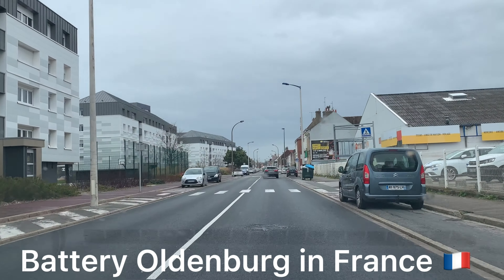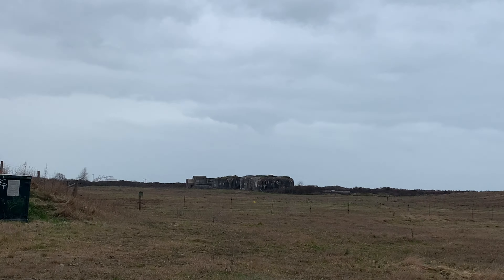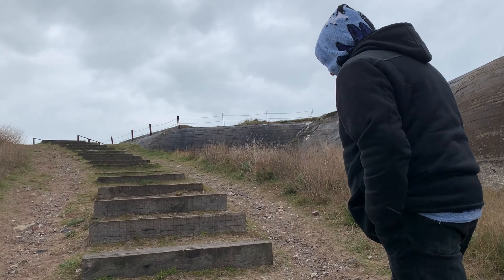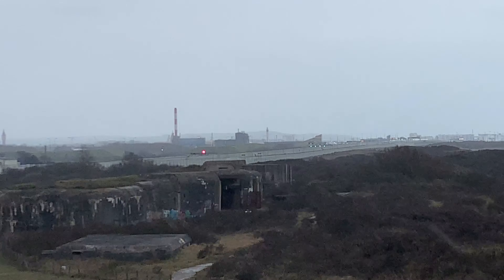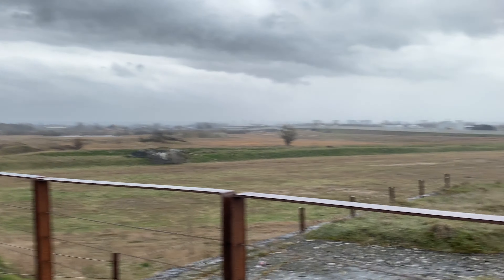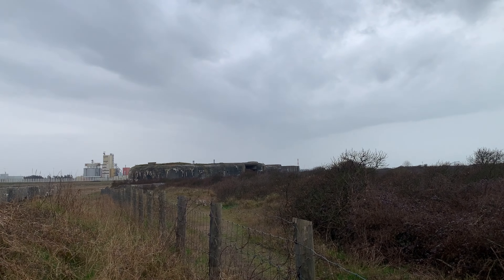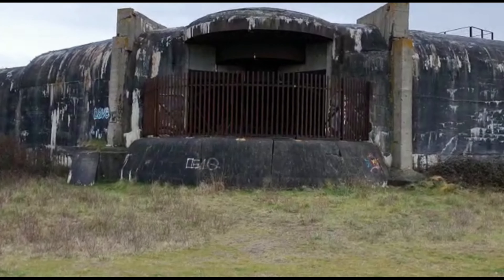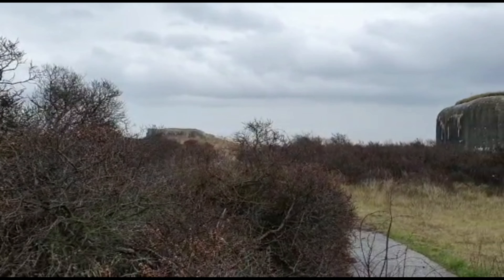Battery Oldenburg in Calais France 🇫🇷 a lot of bunkers from the WW2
Battery Oldenburg is a German artillery battery, built during World War II as part of the Atlantic Wall, and situated east of Calais. The battery began in 1940 with artillery guns in an open emplacement. The Organisation Todt built casemates around two 240mm guns during the war.

Both casemates or Turms (towers) are 35 meters long and 15 meters high, positioned in a slight offset from each other to gain a broader range with both guns. Turm East and Turm West housed guns of Russian origin that were captured by the German army during World War I and re-chambered by Krupp from 255mm to 240mm.

Both casemates are 35 meters long and 15 meters high above ground level. The western of the two casemates, Turm West is two storeys deep, while the eastern casemate, Turm East, is three storeys deep.

Besides the two casemates, battery Oldenburg has a combined fire control and hospital bunker, which still has a beautiful fresco and other paintings, ammunition bunkers and personnel bunkers. Behind the two casemates and fire control bunker is the barrack site used by Organisation Todt.

The battery was under the command of the Kriegsmarine section 2./MAA 244 from 1941 onwards.Battery Oldenburg was part of the coastal defence of the Strait of Dover and situated in the Hellfire Corner. Battery Oldenburg is also known as "le Moulin Rouge".

Battery Oldenburg surrendered to Canadian